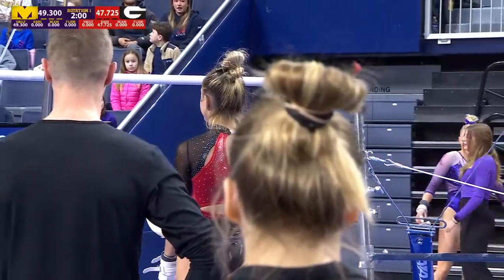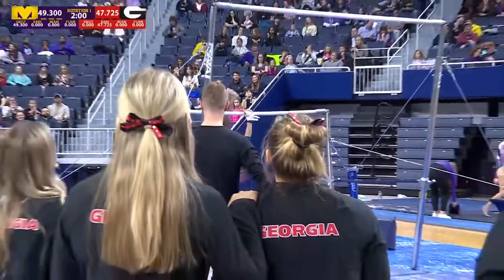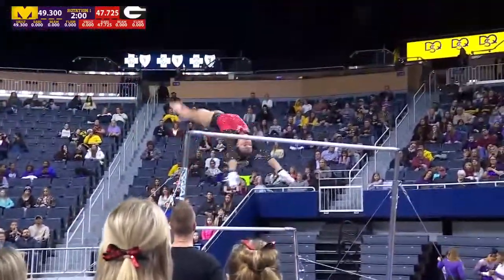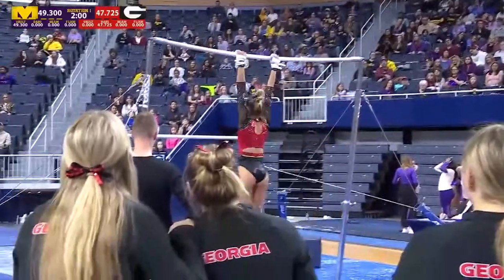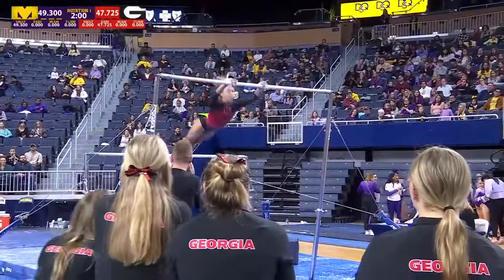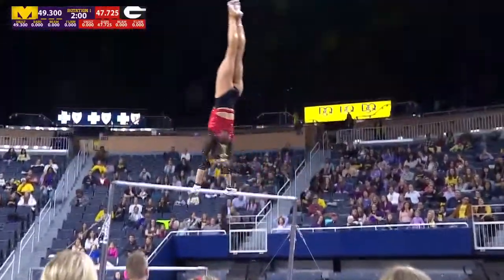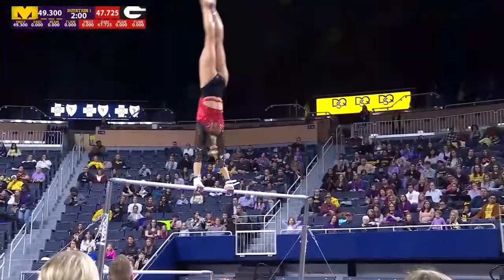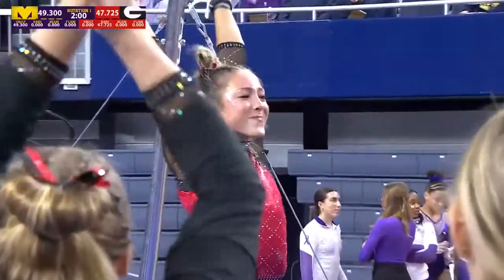Lily Smith 9.95 Bars Georgia vs Michigan 3-8-24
Georgia freshman Lily Smith scores a 9.95 on the uneven bars vs Michigan on March 8, 2024.